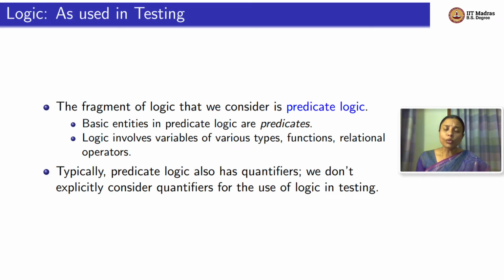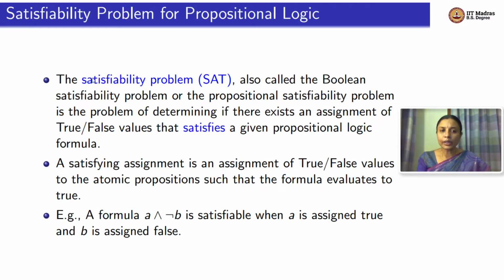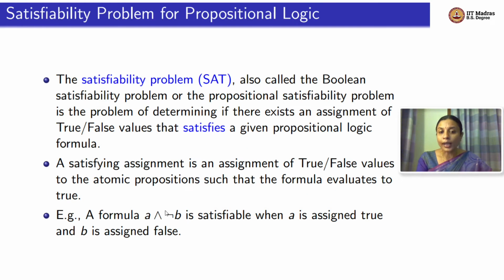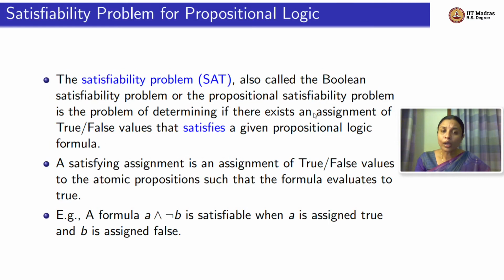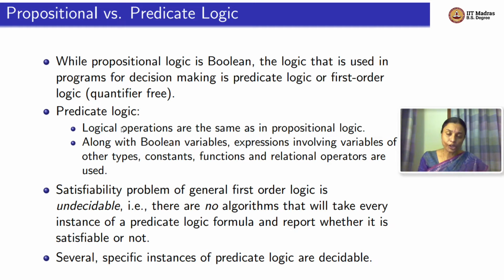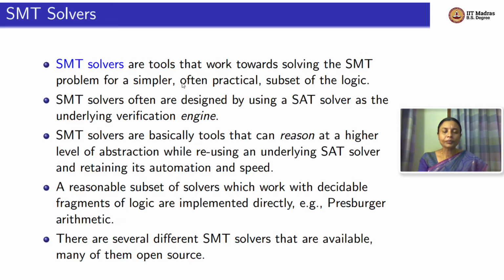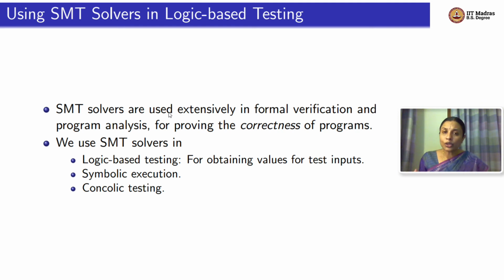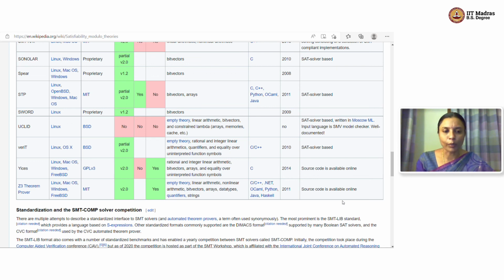W6_L5: SMT solvers for automatic test case generation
Video Overview
 Struggling to generate test cases from complex logical predicates This lecture introduces smt solvers powerful tools that can automatically find input values to satisfy your testing requirements Learn how these solvers handle predicates with function calls and various data types offering a practical solution for logic based testing